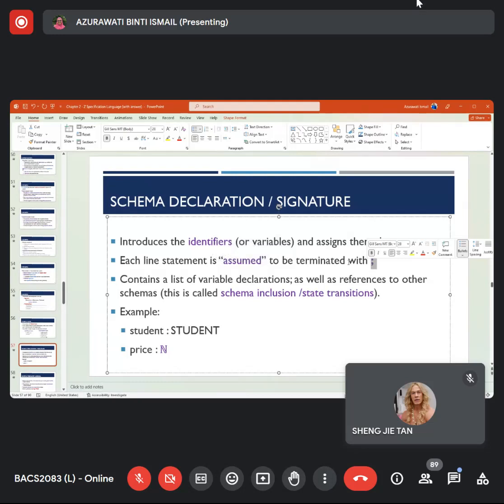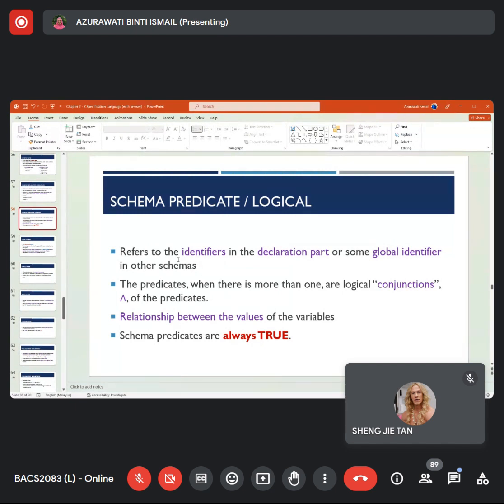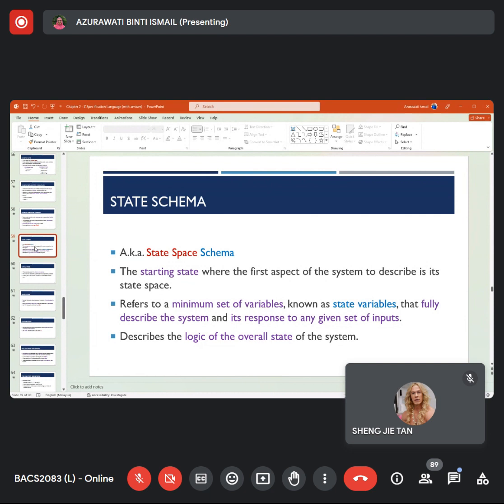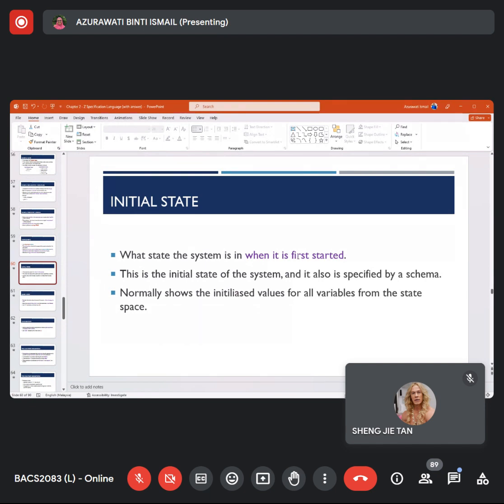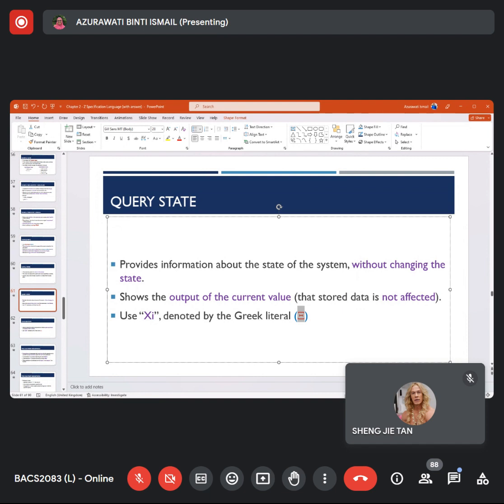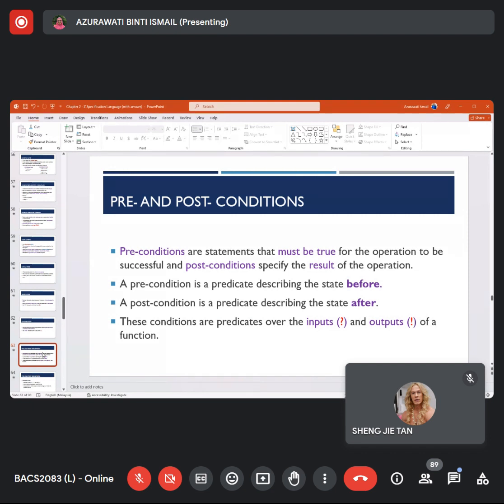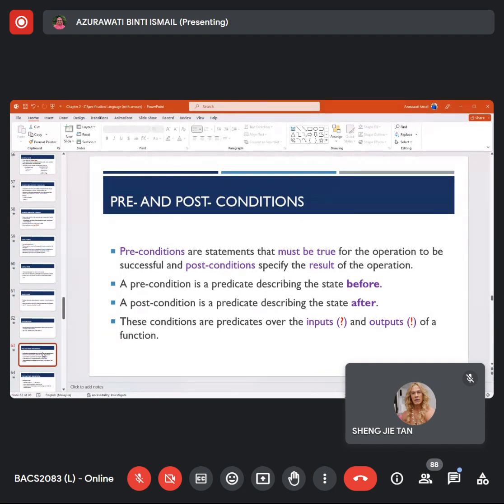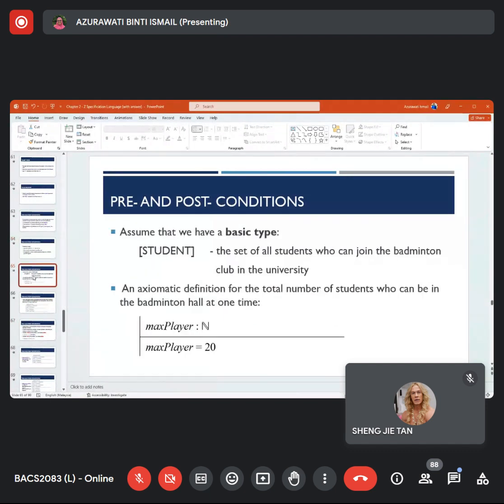Week03 Formal M Lecture02